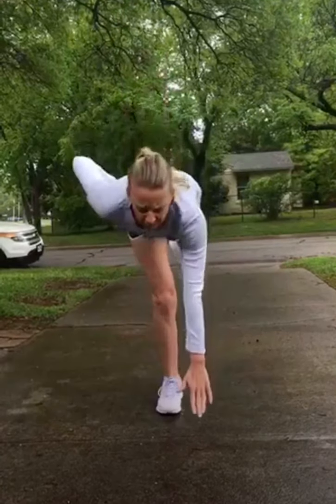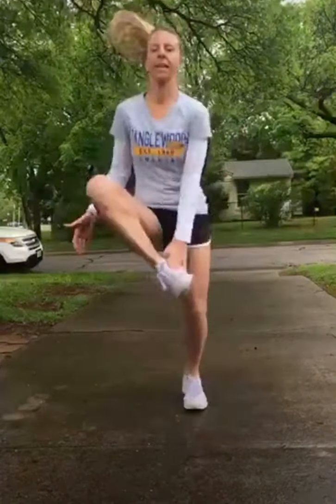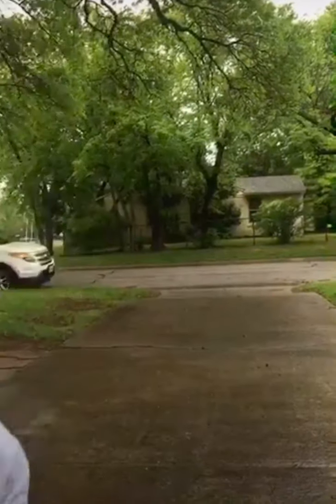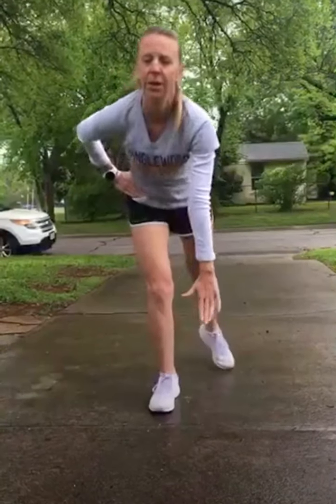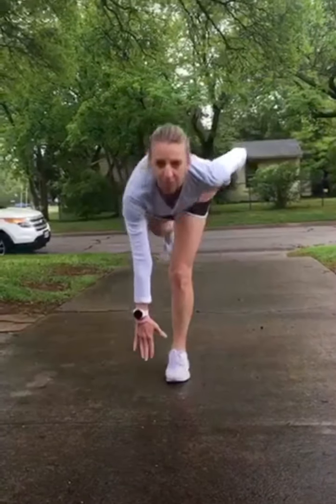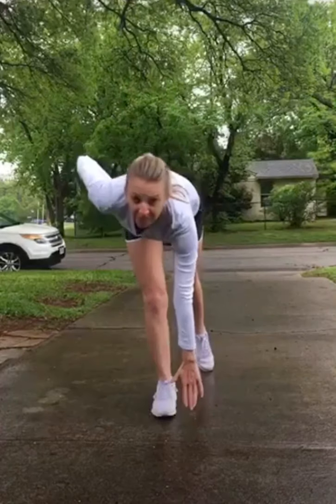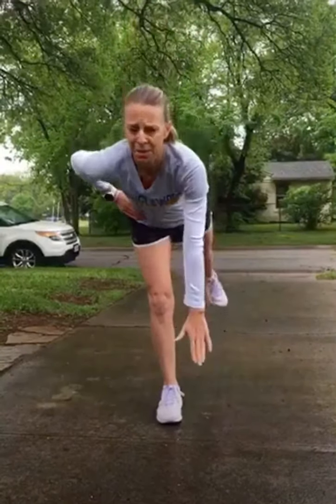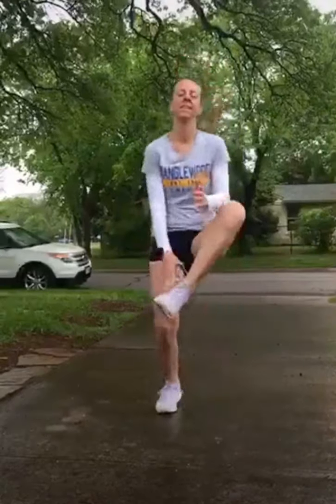April 3rd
Single leg dead lifts (right & left) and hackney sacks (cardio)